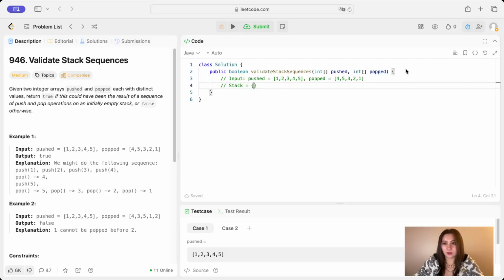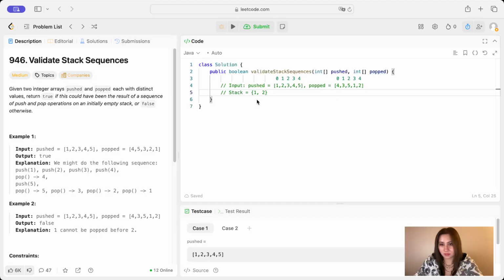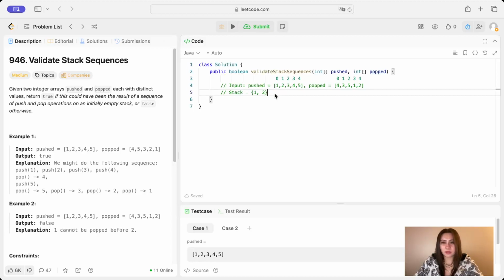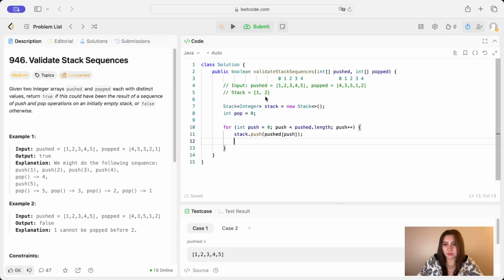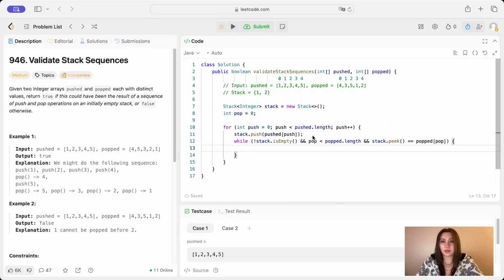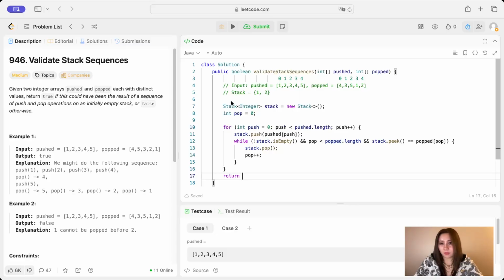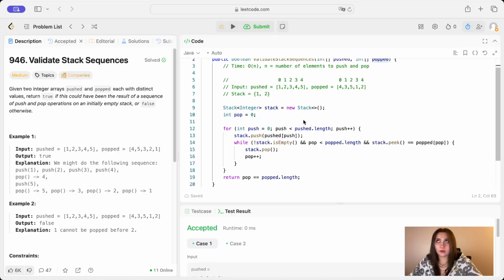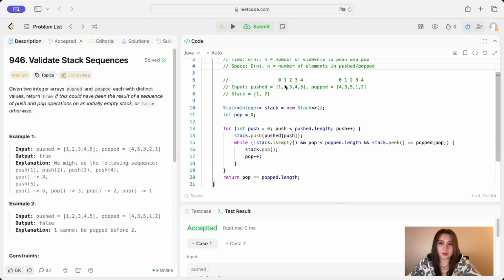Validate Stack Sequences LeetCode - Java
In this video, I solve the "Validate Stack Sequences" LeetCode problem using Java.

Timestamps:
00:00 - Problem
00:19 - Algorithm
02:34 - Solution
05:31 - Big O